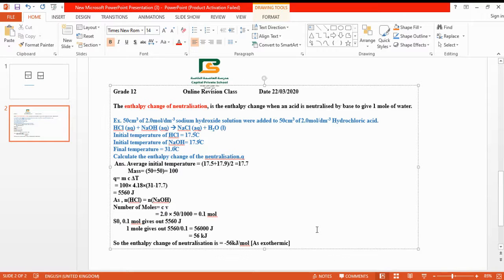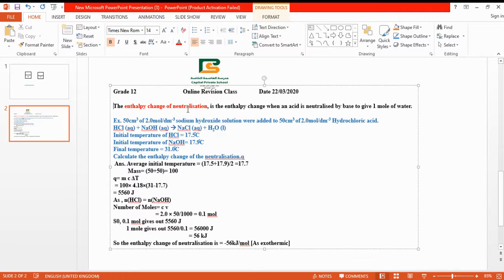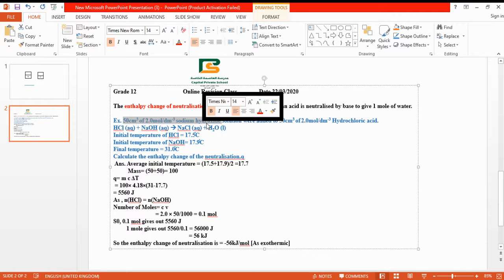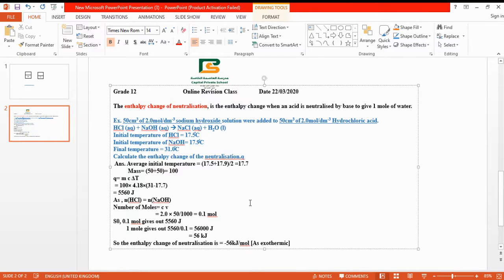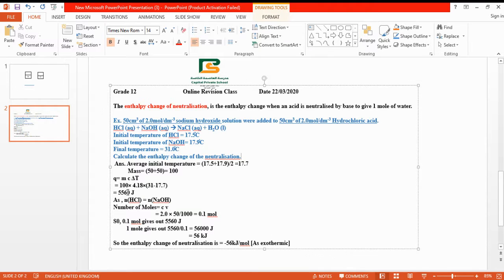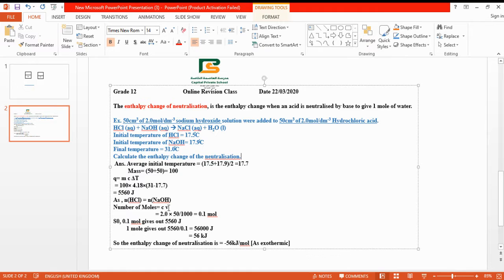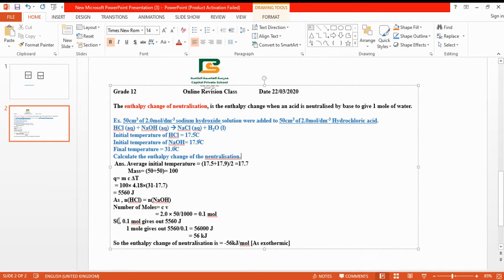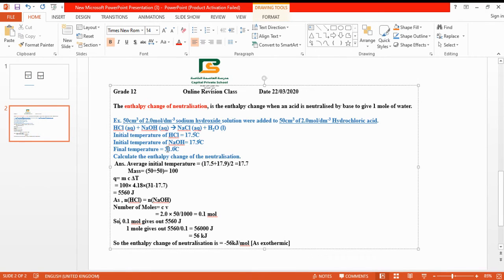Enthalpy Change-2 Grade 12